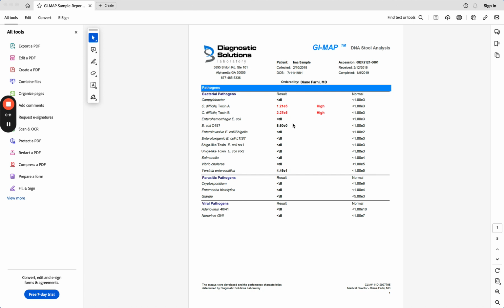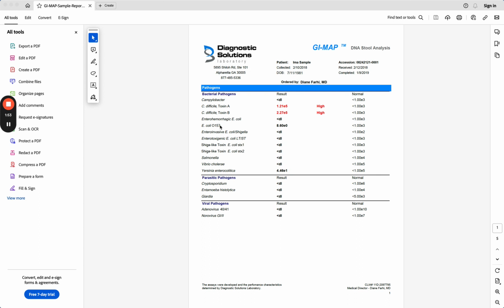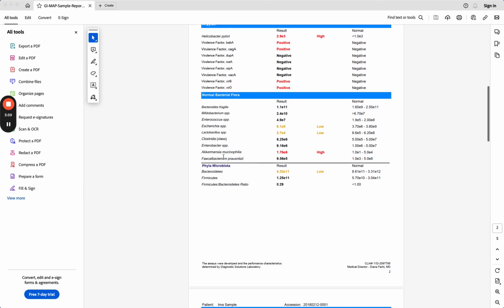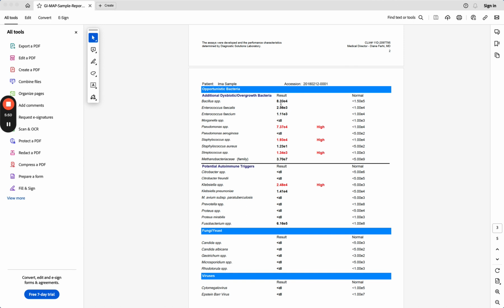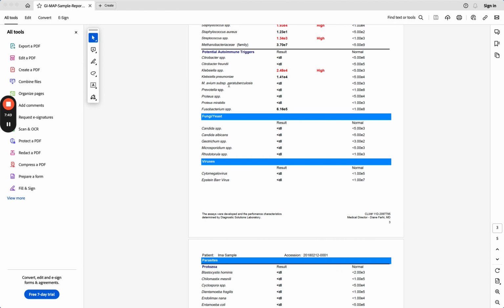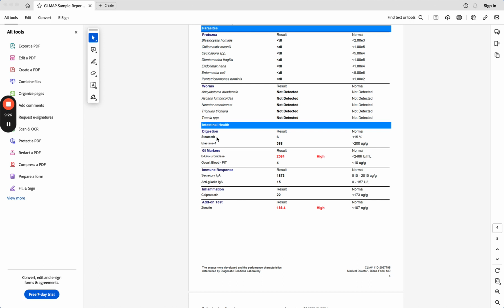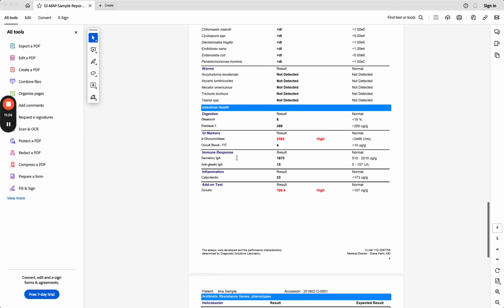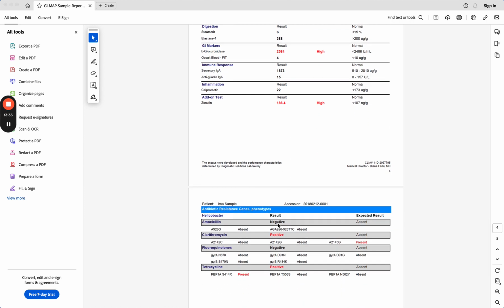Understanding Your GI Map Test Results